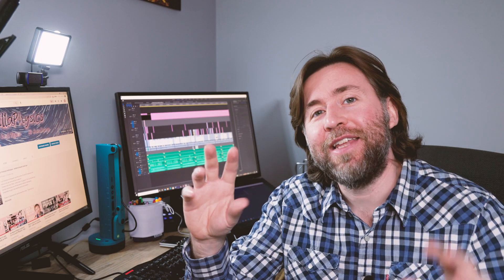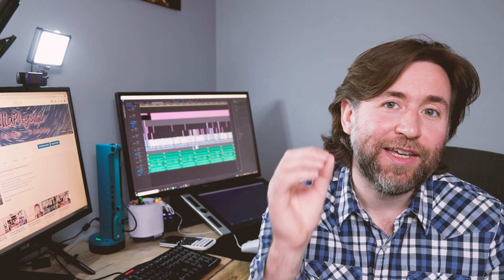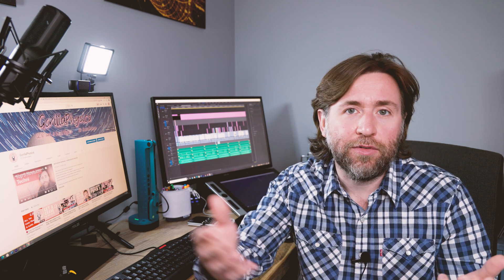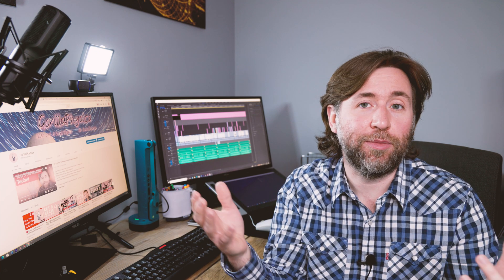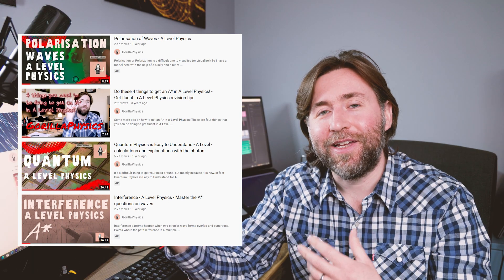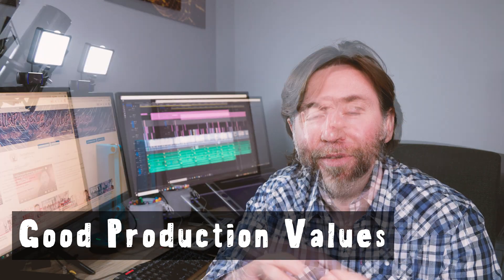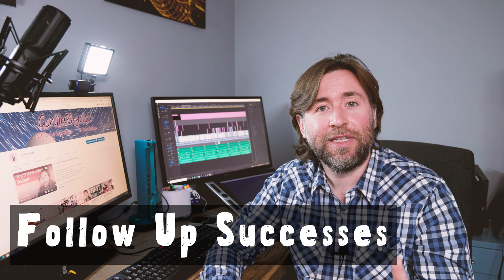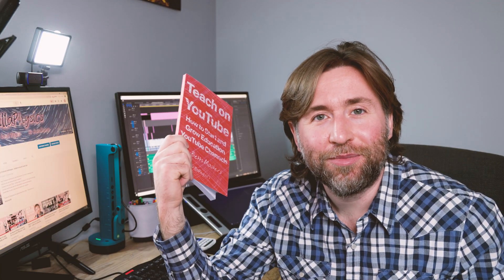How to get to 1000 subscribers! For education YouTube channels!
Be patient and follow these simple tips.  your browser education channel will be monetised in no time at all!

Great content but no one is watching.
Getting no views?
Subs please?
Hello... Free teaching?   Come on?!
Your great explanation that no one heard.

My latest book:  Teach on YouTube - How to Start and Grow Education YouTube channels
On Paperback and kindle

And the ten tips:

1. Be authoritative, instil confidence that you know what you are talking about in the way that you speak
4. Be different, kinda linked to the previous one, what type of students do you cater for.
5. Be specific.  You might be the only channel that focuses on one specific course.
6. Collaborate with other education channels.  And if they aren't interested to make stuff for your channel as you are just starting offer content for their channel.
7. Be consistent, try and cover all of a specific topic first and make a plan to cover everything a student of a particular course needs, and cover everything, don't worry if it hardly gets viewed at first, it just needs to be there to convince people to subscribe to your channel.
8. Learn about SEO.  By far the most likely way for a new channel to be found is via search.
9. Learn how to make thumbnails look good.  Basic rules are: consistent colours and fonts, few big words, which convey an idea of what the viewer will get from the video.
10.  Make sure your content is of a good enough production value.  Especially audio.
11. Buy my book. Teach on YouTube: How to Start and Grow Education YouTube Channels
12. Follow up successes as quickly as is possible. This means if a video gains a lot of views quickly, for whatever reason, make a follow up video with a similar topic as quick as possible and build on whatever your audience found interesting!
13. Chill out about the numbers.  Enjoy the journey and remember that just a few people helped is better than none at all.